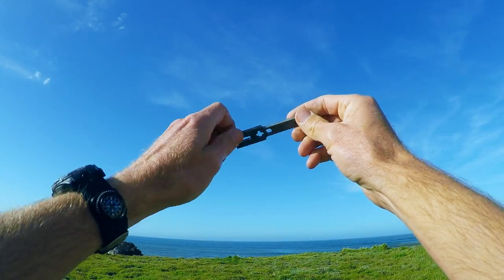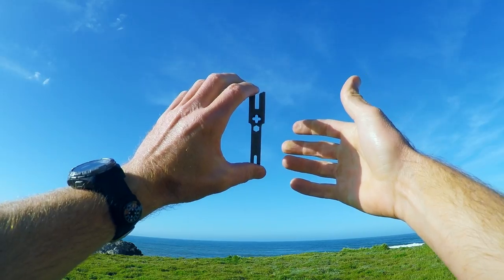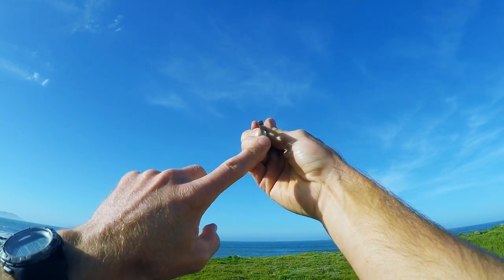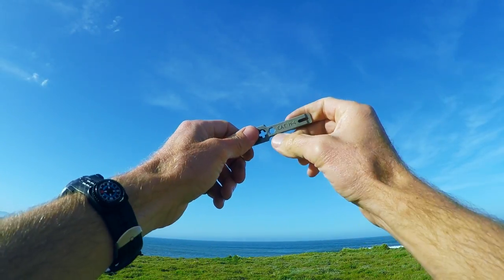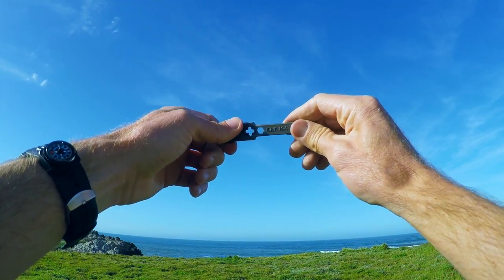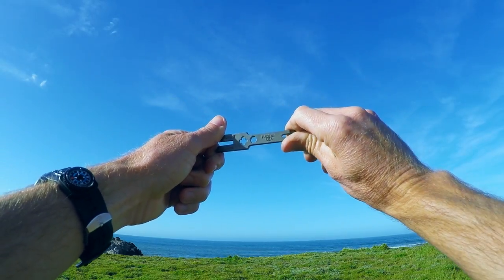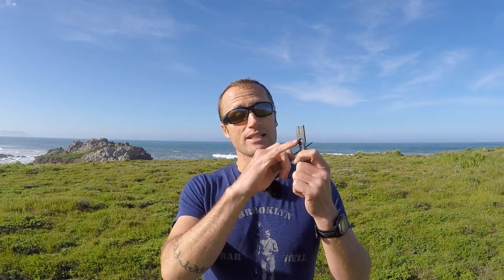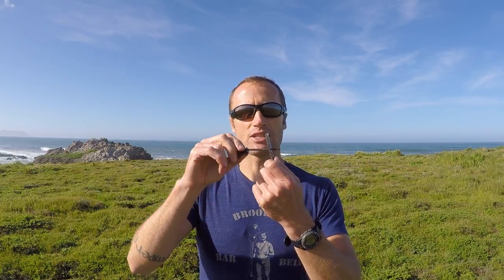C.A.T. M-4 Cleaning Tool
This little tool won't get you past a weapons inspection at M.C.R.D. but it will keep your rifle shooting.  The C.A.T. M-4 Tool (Combat Application Tool) is a handy piece of gear.  Solid stainless steel, no moving parts, nothing for a grunt to break.  It will clean your M-4 / AR-15 bolt, firing pin and bolt carrier in no time.